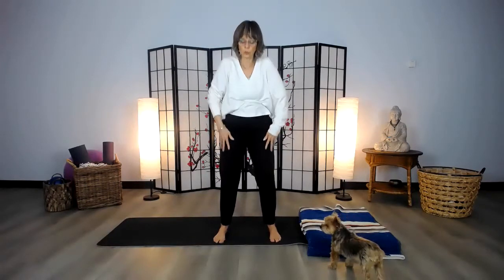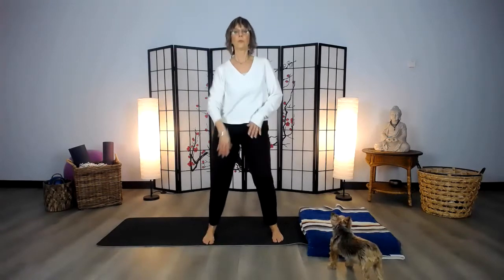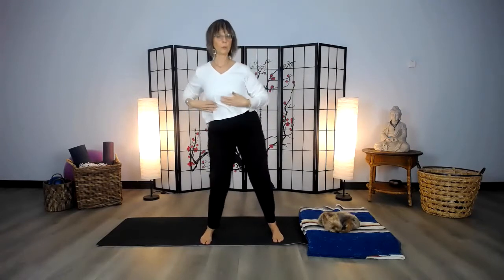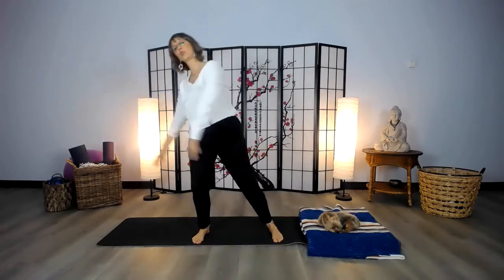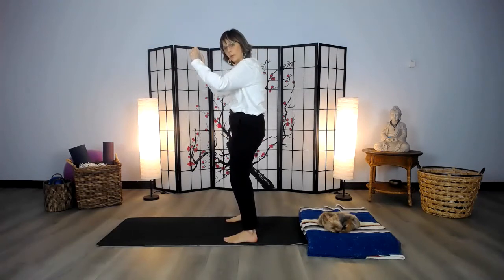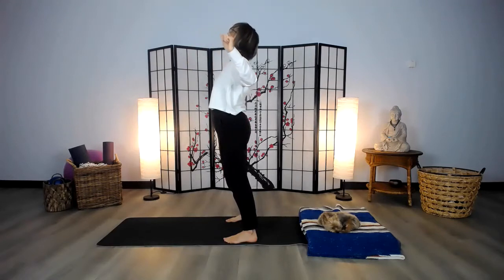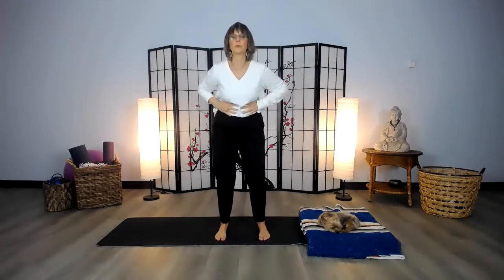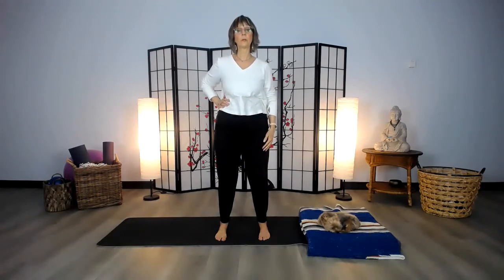Breathing Part 2 and moving the rib cage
Deep breathing into the diaphragm involves a lot of the rib cage. We have to create space inside the rib cage so the lungs can fill completely. If you don't move your rib cage in many different directions, the muscles between the ribs will get tight and not be pliable enough to get the movement of the diaphragm to go up and down. Here are a few simple movements to wake up the dormancy of the rib cage and diaphragm.